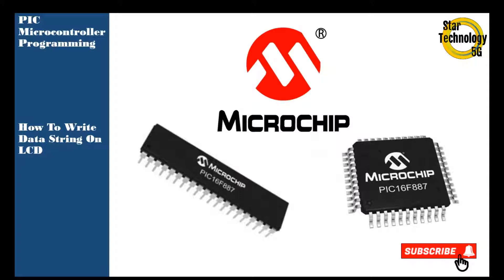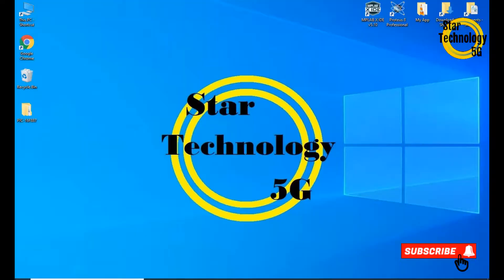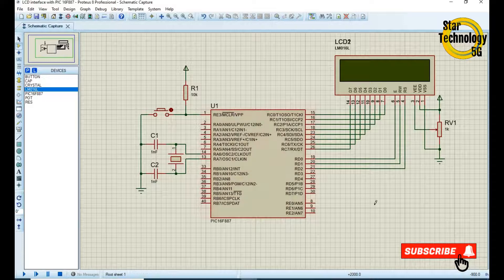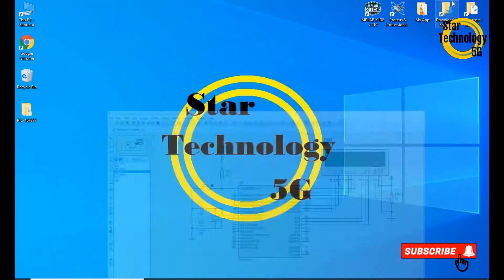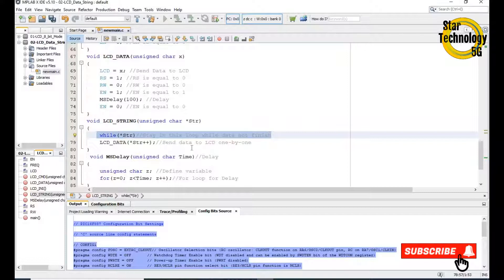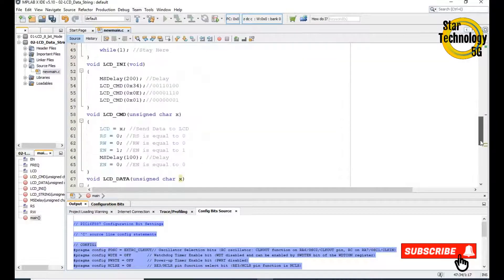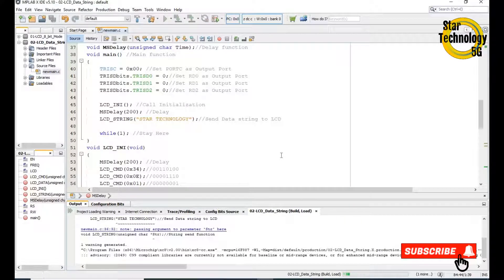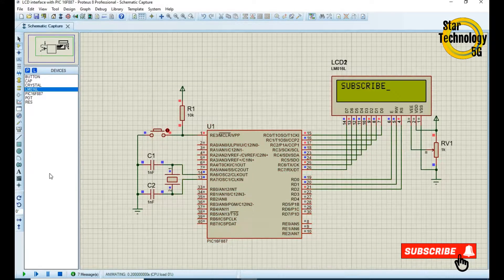Microcontroller PIC16F887 Video 26 How To Write Data String On LCD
Project Description

In this project we will use the 16x2 characters LCD and LCD is connected with PORTC and EN, RS and RW pins of LCD are connected with RD0, RD1 and RD2 pins of the PORTD of a PIC16F887 microcontroller. And the microcontroller operated with a 4MHz crystal.